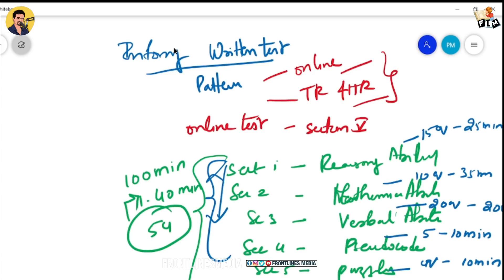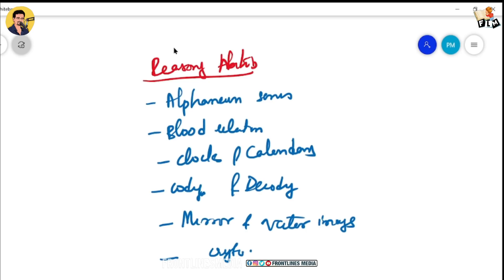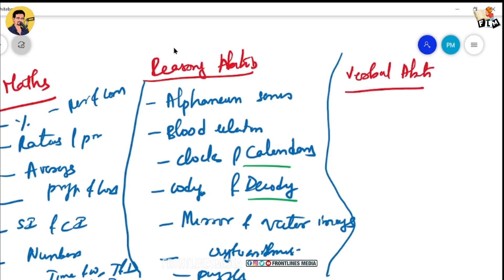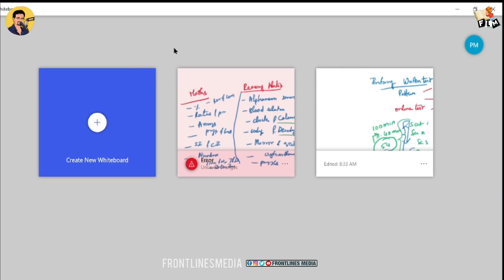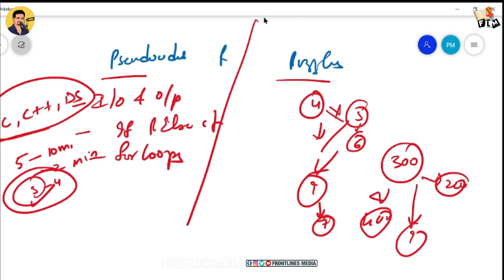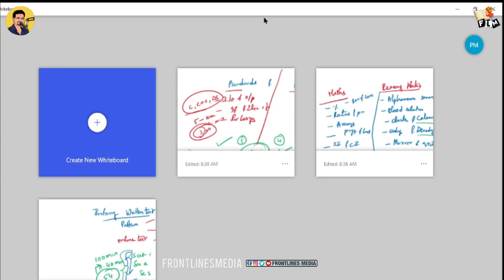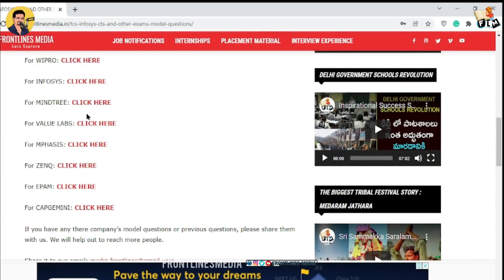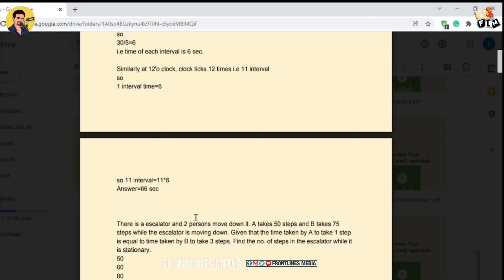Infosys System Engineer Role Written Test Pattern || Syllabus || Resources|| Frontlinesmedia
Watch:  Infosys System Engineer Role Written Test Pattern || Syllabus || Resources || Krishna Talkz || Frontlinesmedia